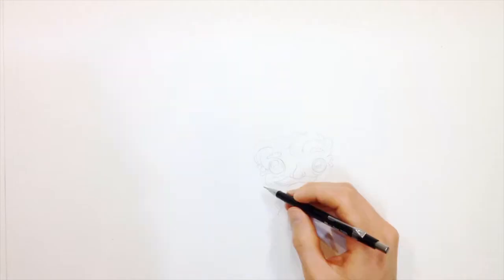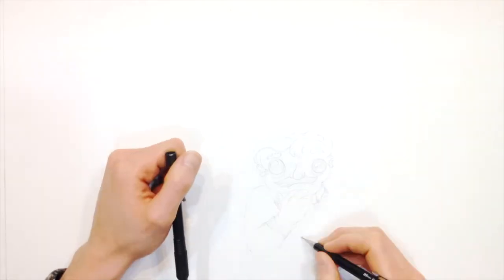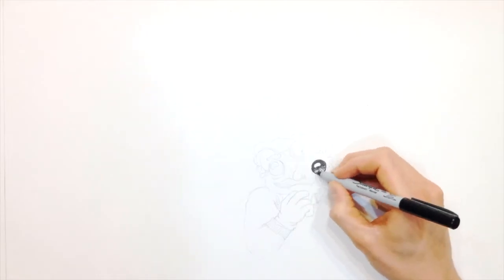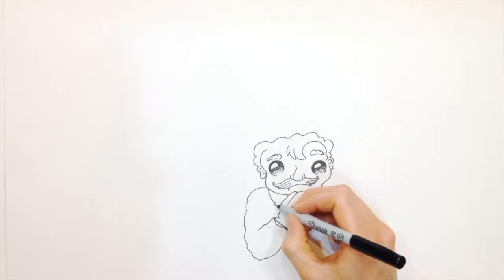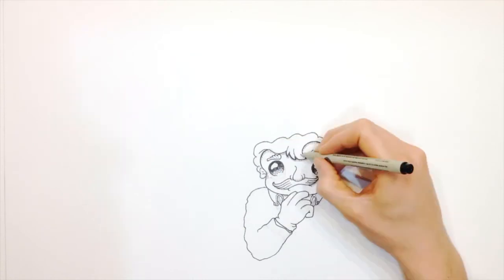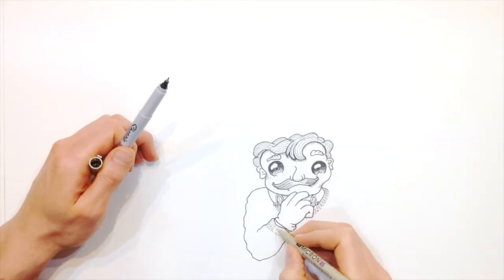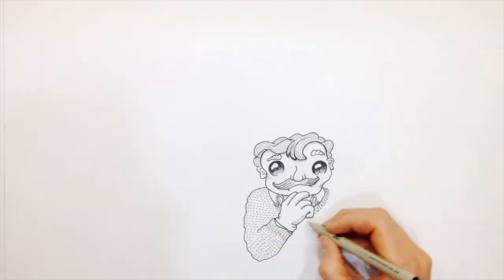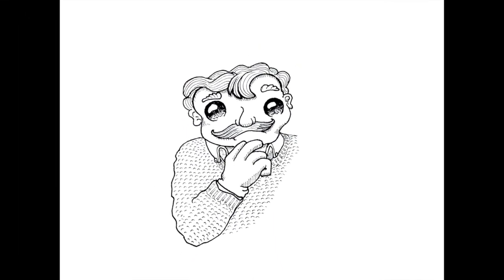RAD24: CollectiveDrawing1:1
Hi Friends,

Happy New Year! Welcome back to RequestaDrawing, my daily video blog where you can submit an idea to be the subject of tomorrow's drawing video.

Today, I thought we could start a new project together where the drawings for successive days would all appear on the same sheet. Think of a collage of doodles, sketches, drawings, etc... all united and flowing from one another in the same piece of artwork.

If you'd like a sense for how this might turn out, do a Google search for the "Beehive Collective." Granted, their artwork is much larger and much more detailed, but we'll sure do our best.

I got us a large sheet of paper (22" x 30") and made an initial drawing to get us started. Please let me know what I should draw next to keep this drawing going.

I can't wait to see all our ideas come together!